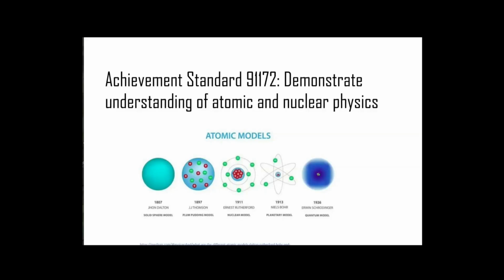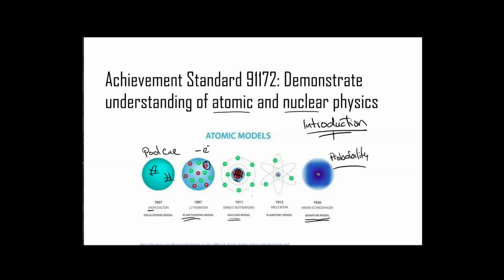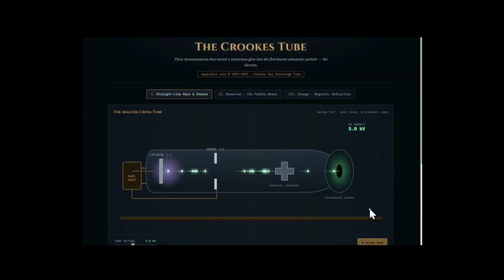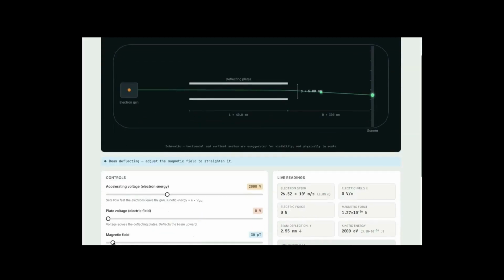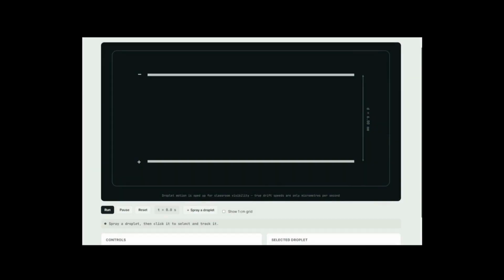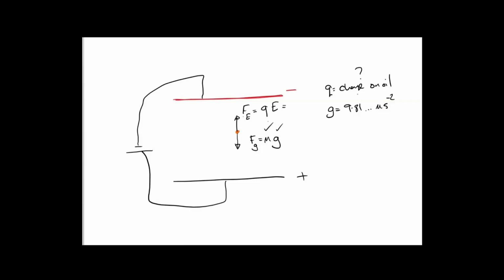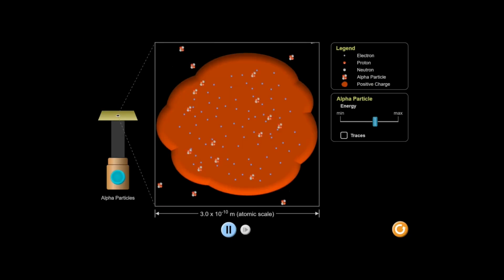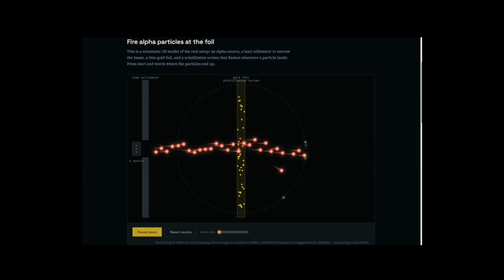NCEA Level 2 Physics 91172: Atomic Models Crash Course Part 1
In this video, Captain Calculus begins a crash course for NCEA Level 2 Physics AS91172: Demonstrate understanding of atomic and nuclear physics.

This is Part 1, focusing on the key experiments that changed our model of the atom:

Crookes’ cathode ray tube experiment
J.J. Thomson’s charge-to-mass experiment
Millikan’s oil drop experiment

We look at how scientists discovered the electron, measured its properties, found its charge, and then overturned the “plum pudding” model of the atom with Rutherford’s nuclear model.

This video is designed for students studying NCEA Level 2 Physics, especially those preparing for AS91172 Atomic and Nuclear Physics.

By the end, you should understand:

what cathode rays showed about charged particles
how Thomson discovered the electron
what Millikan measured in the oil drop experiment
how Rutherford discovered the tiny, dense, positive nucleus
how each experiment changed the scientific model of the atom

Perfect for revision, internal assessment preparation, or catching up before your AS91172 test.